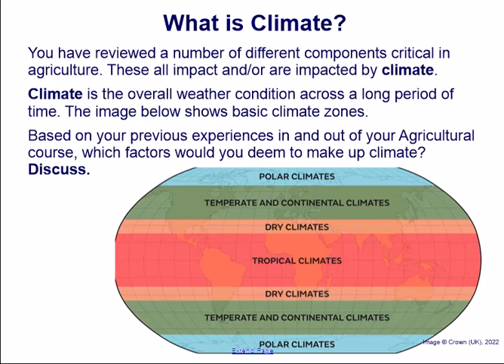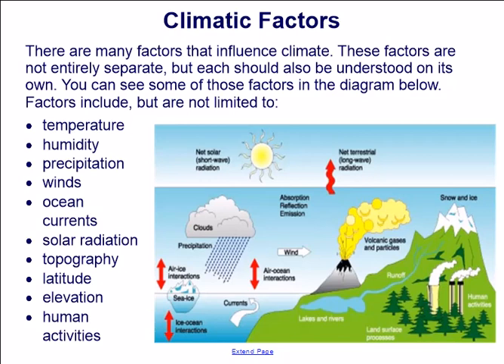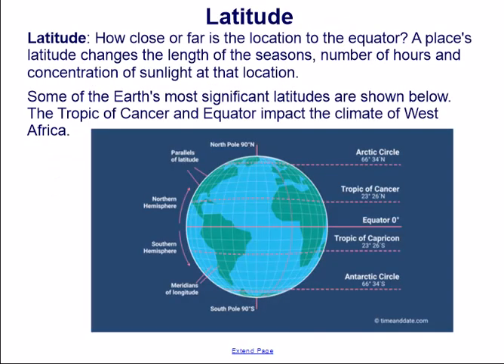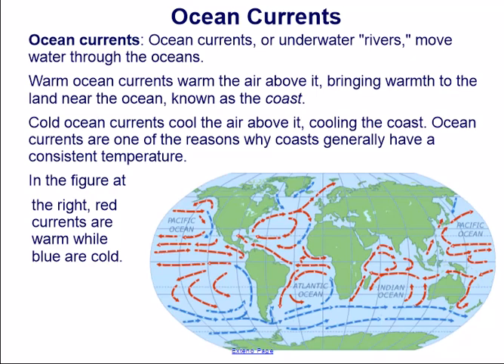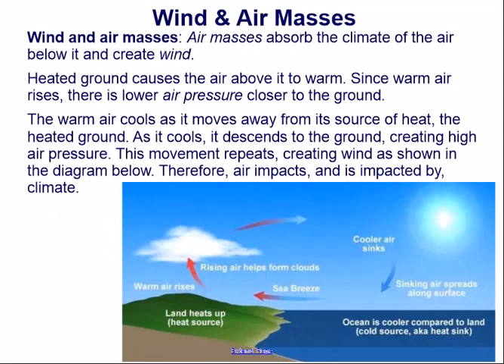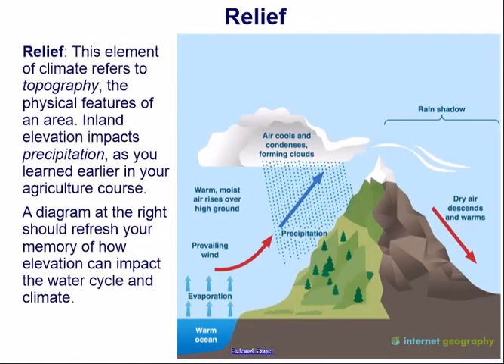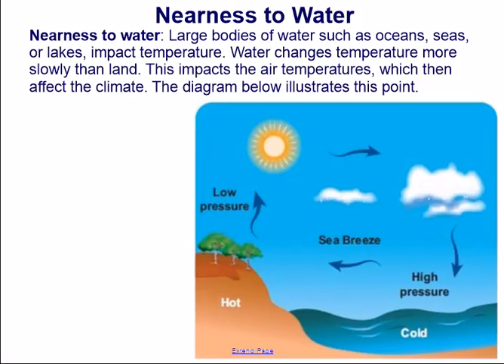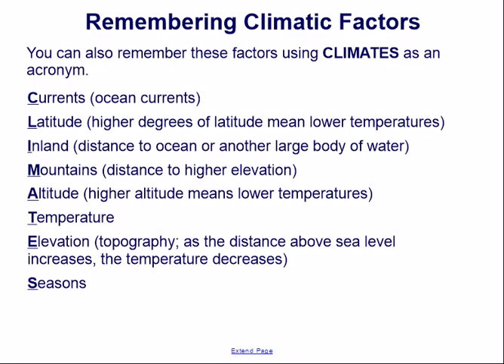Intro to Climate